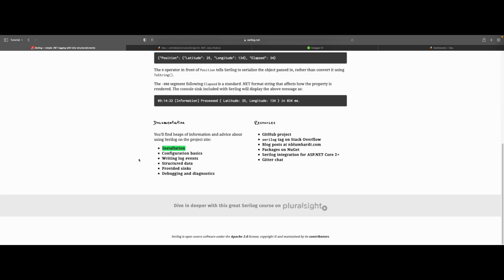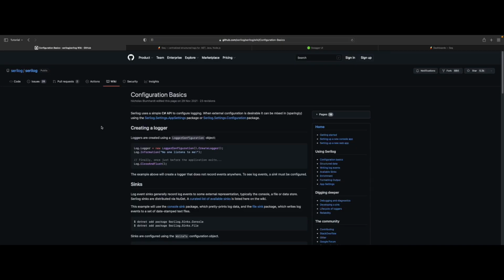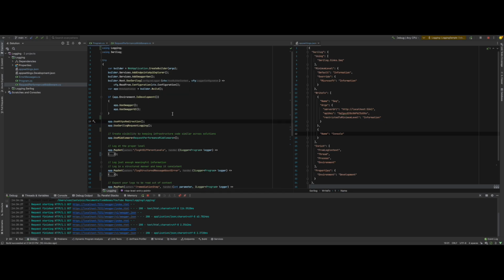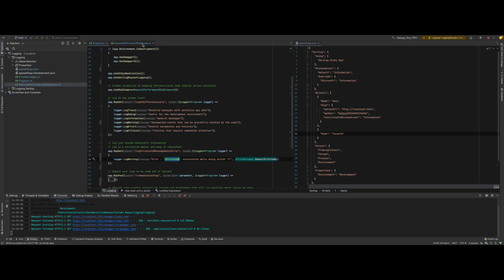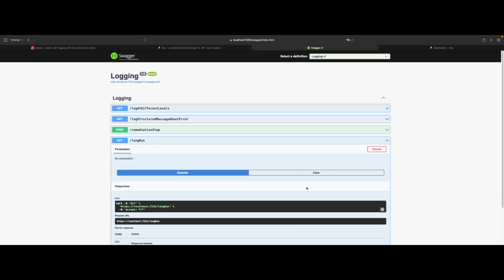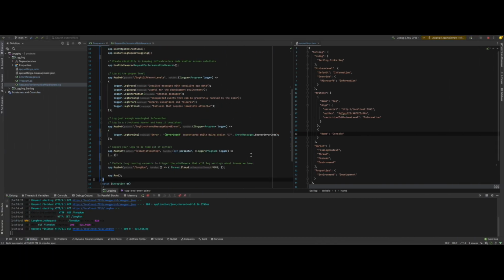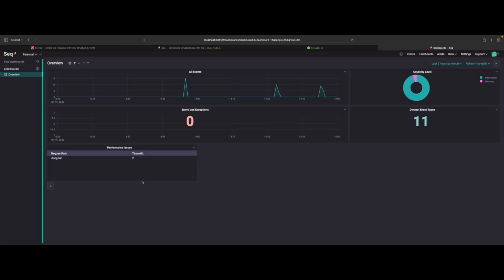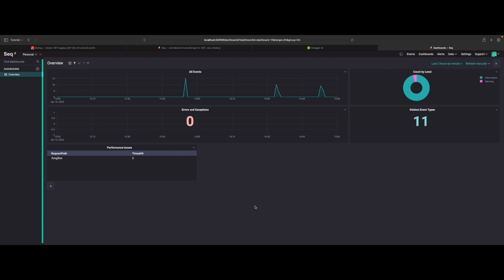.NET Core - Structured Logging to SEQ using Serilog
Logging to SEQ instance from a .NET Core 6 solution using Serilog.
Tips and tricks about how our team is managing logging to log management solutions.

Command used in the video to run SEQ on arm based m1 macbook:
docker run --name seq -d --restart unless-stopped -e ACCEPT_EULA=Y -p 5341:80 datalust/seq:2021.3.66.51

0:00 Intro
0:46 What we will cover
1:20 Benefits of using a standard library for logging
2:35 SEQ as log management solution
3:15 Enable external configuration
4:56 Use log levels consistently
5:53 Example of what are and how to use structured logs to your advantage
8:24 Expect your logs to be read out of context
9:39 Small example of how you can set up widgets in SEQ